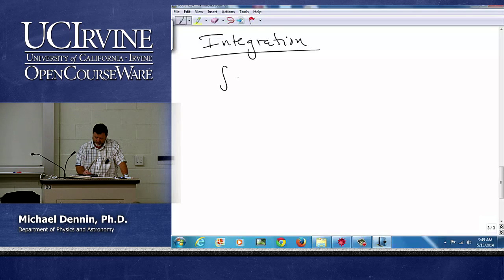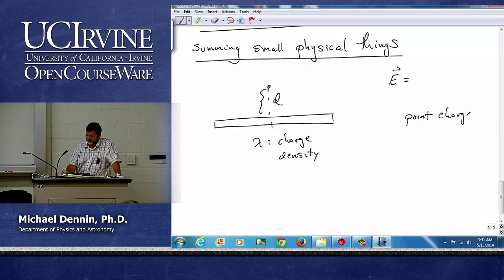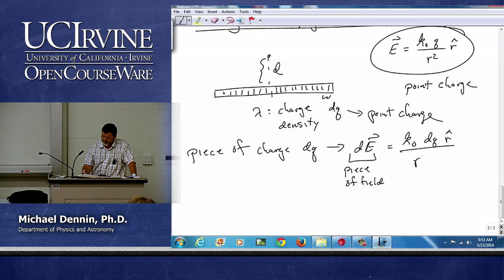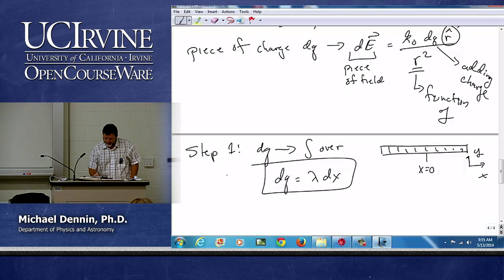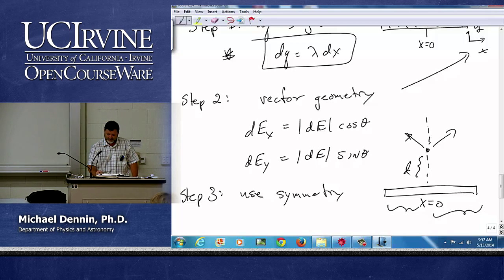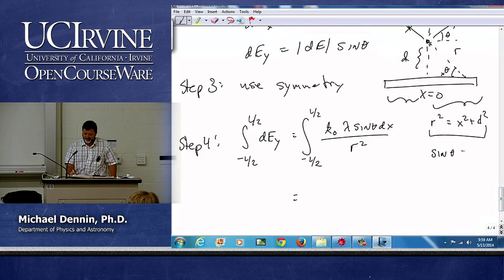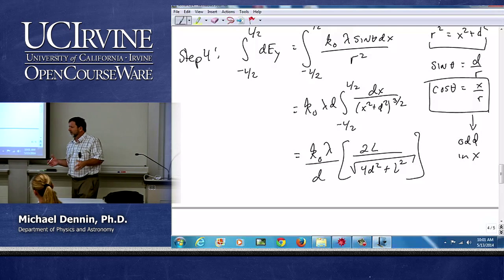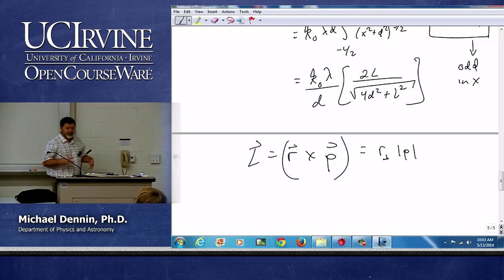Physics 50. Math Methods. Lecture 14.2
Lec 14.2. Math Methods -- Integration --
View the complete course: